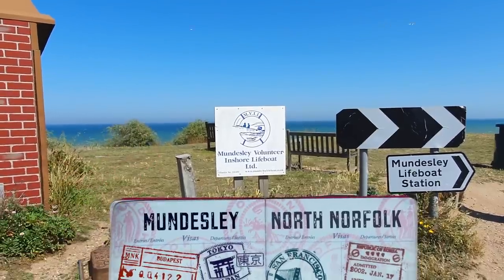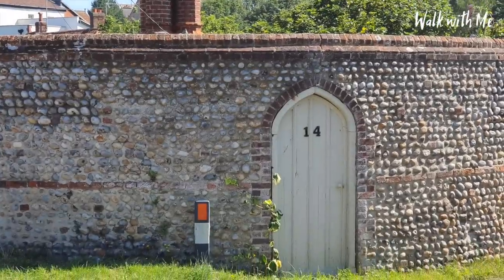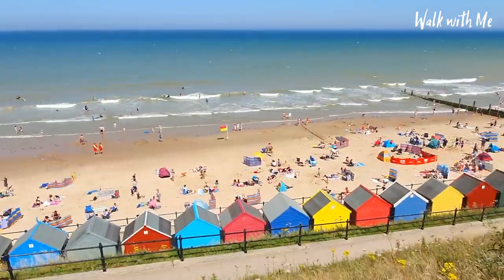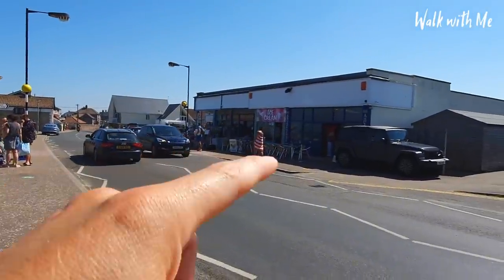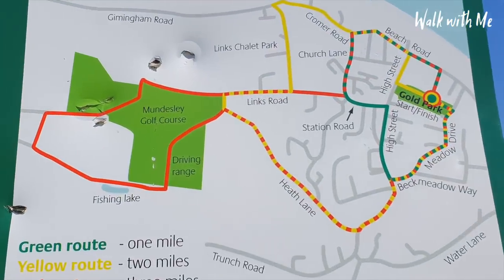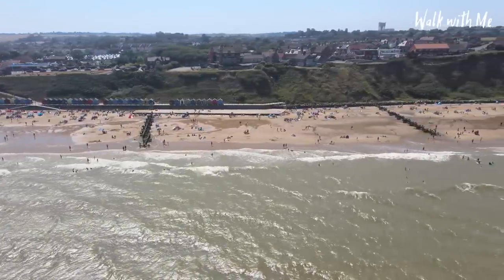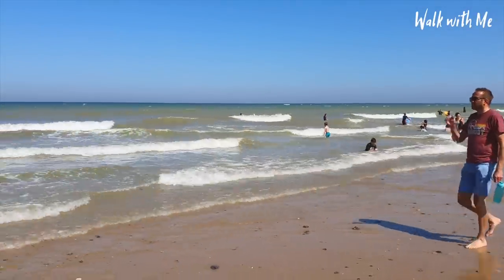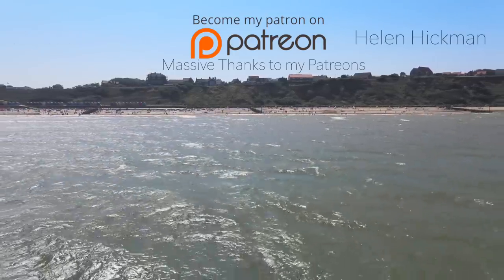Why You SHOULD Visit Mundesley - North Norfolk Seafront Tour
What's it like in Mundesley , Come along and join me on the full tour

We start in along the Cliff Top and head towards this very small pictures seaside resort on the North Norfolk Coast. Blink and you will miss it but does have some interesting places to visit like one of the smallest Museums in the world?

If you are loving these videos please support me! so I can continue to make more :-)

OR

My WALKING SHOES